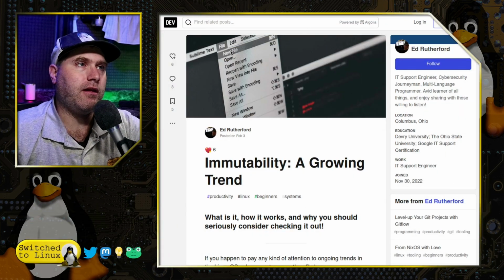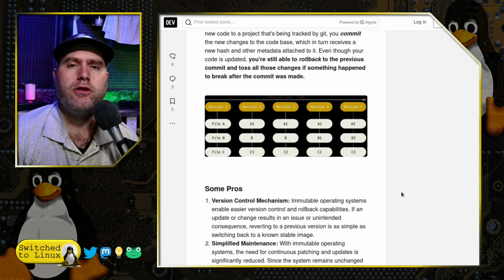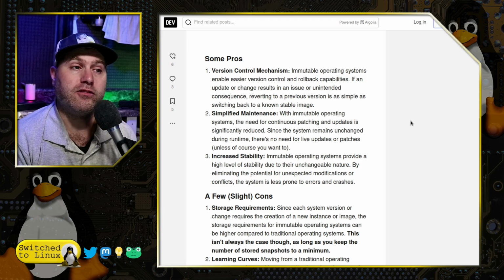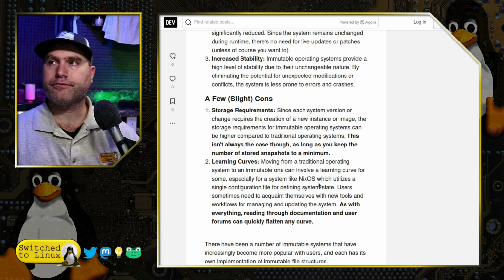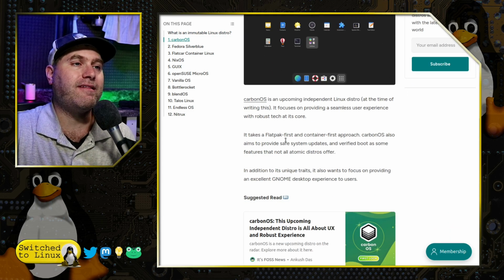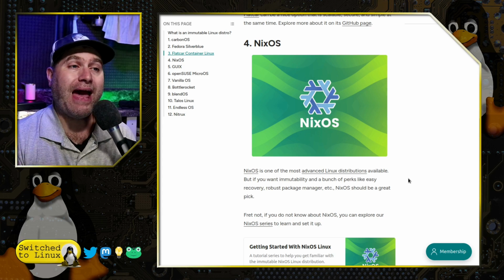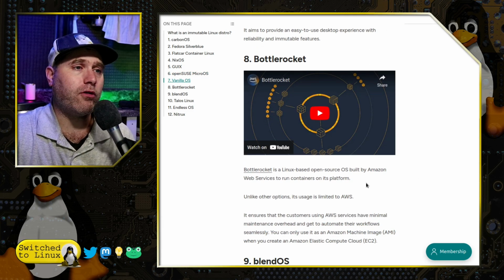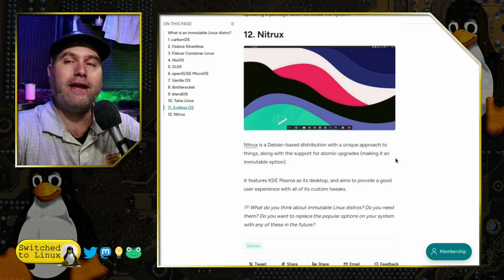Immutable Distributions are Taking Over...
Today we look at Immutable Linux Distros and talk about if this is a good or a bad trend.

00:00 - What is Immutable
05:35  - Examples
11:40 - Packages
15:00 - Security
17:00 - Control
22:15 - Upgrades
25:15 - Should You Use Them?

Support Switched to Linux!
🐸 Gab: @switchedtolinux
💡 Minds: @switchedtolinux